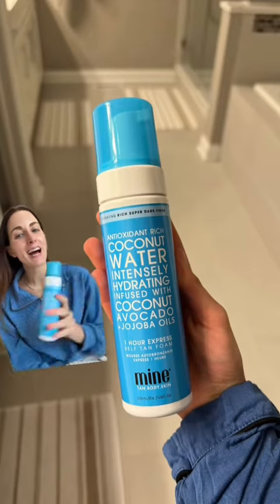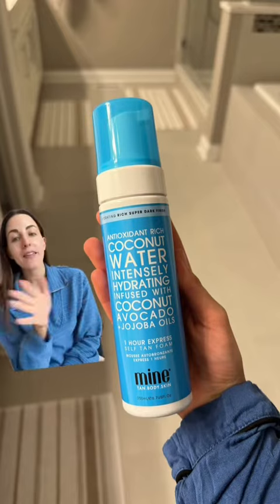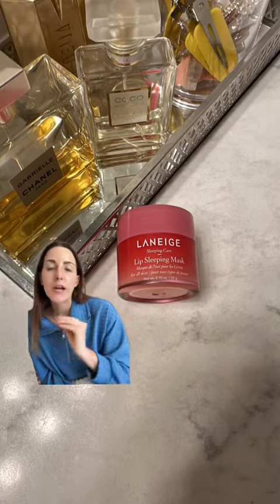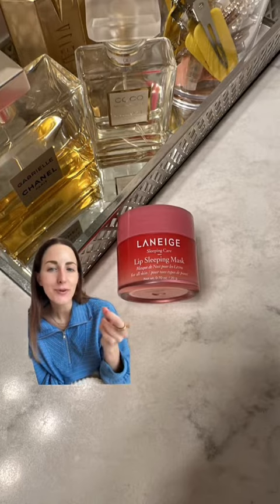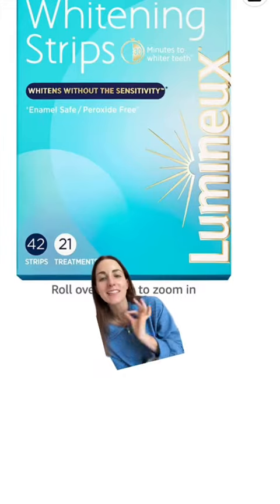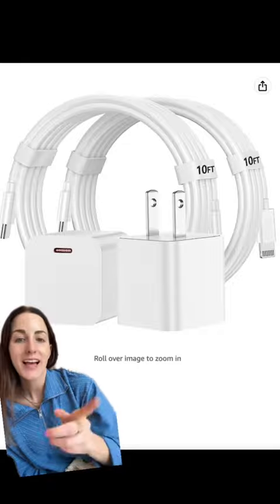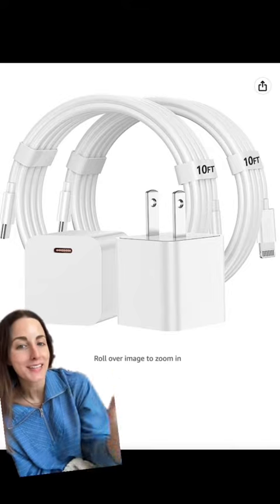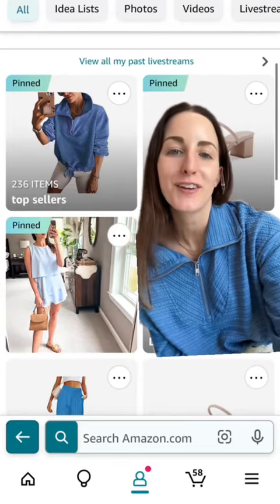Top 5 Most Loved Items from Amazon this Week!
Shop these items in my top sellers list: